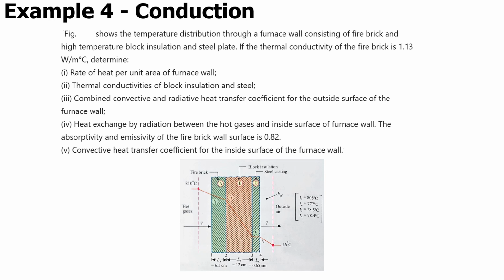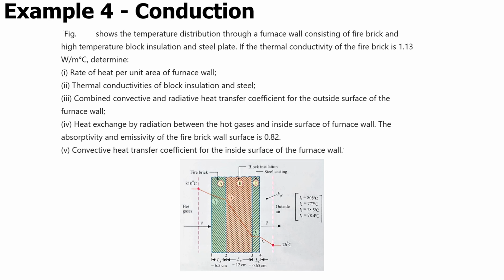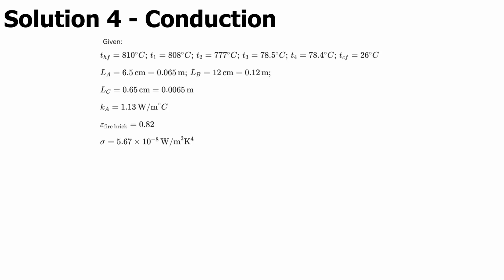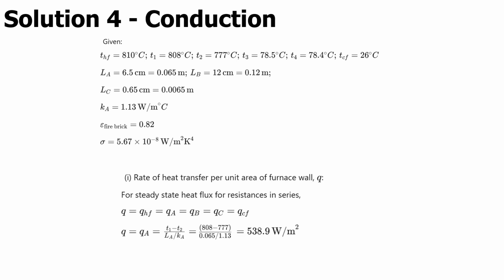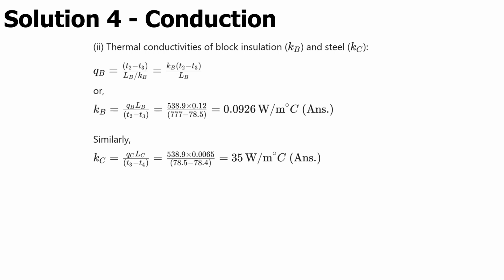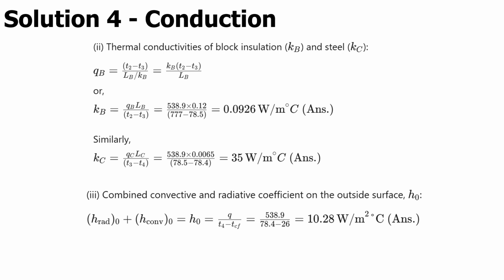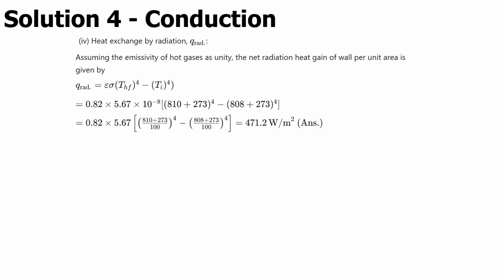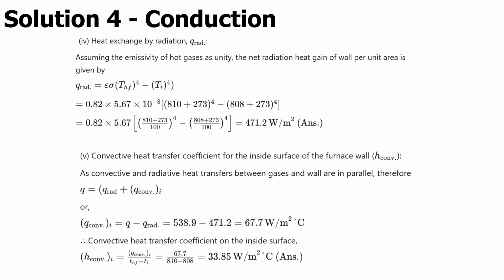Example 4 Conduction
Welcome to this video presentation on Conduction Heat Transfer. Today, we'll be analyzing Example 4, which involves determining various heat transfer parameters for a furnace wall."